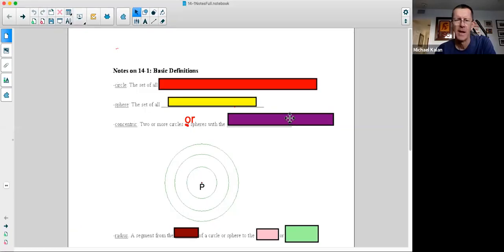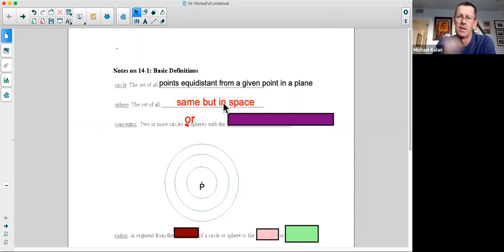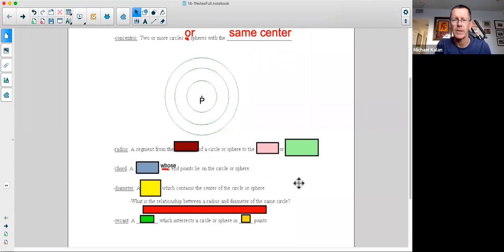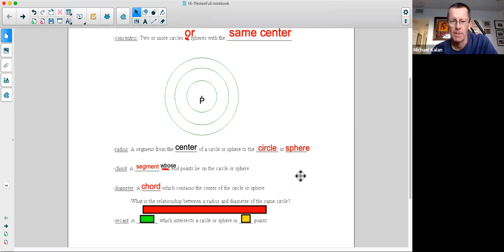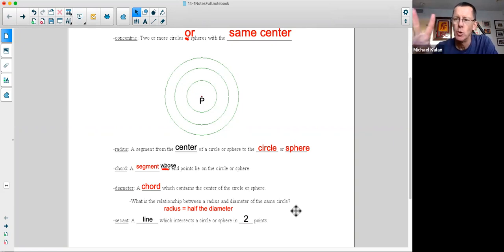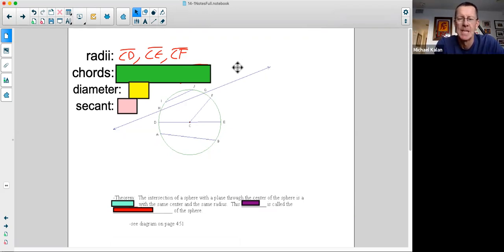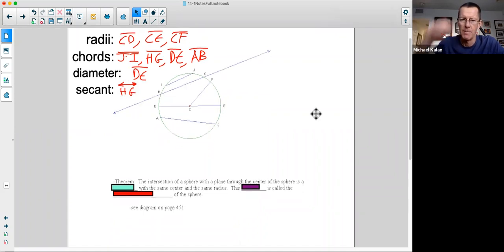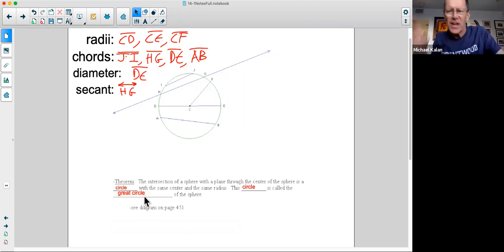14-1 Lesson Video